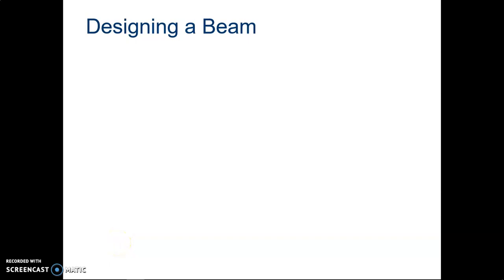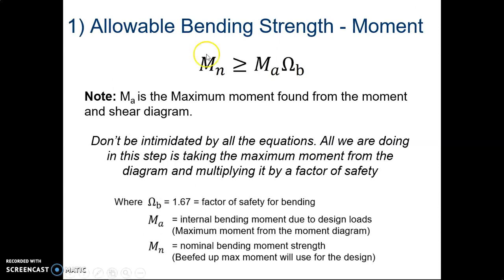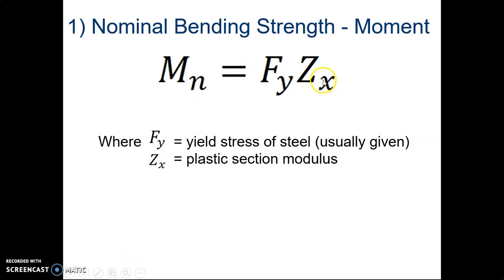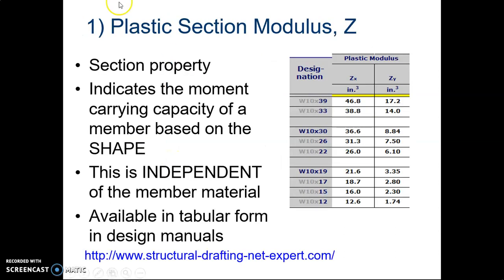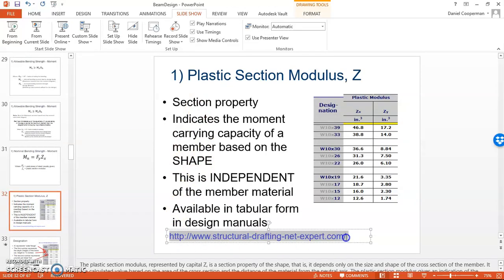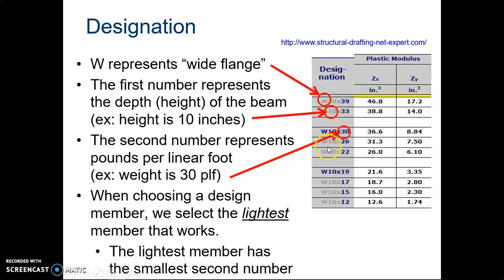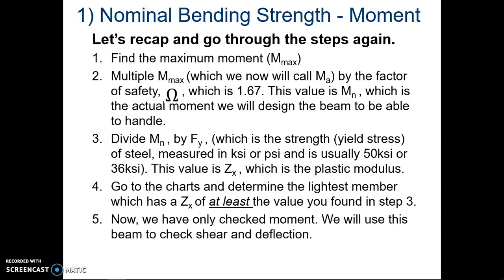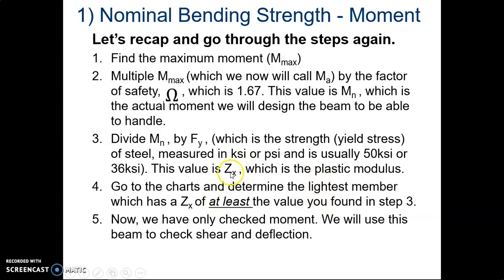Beam Design 2 of 5